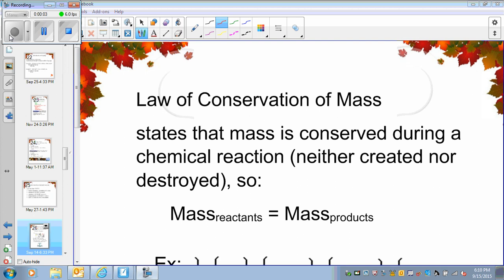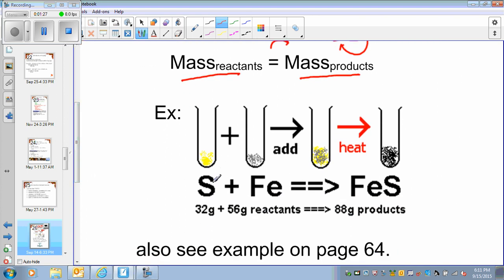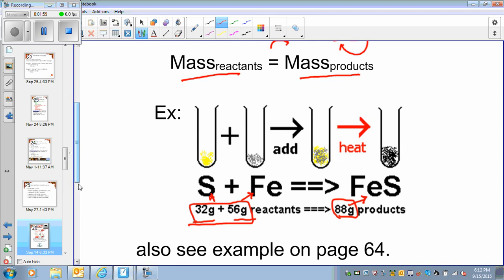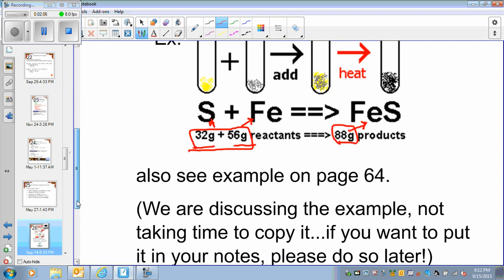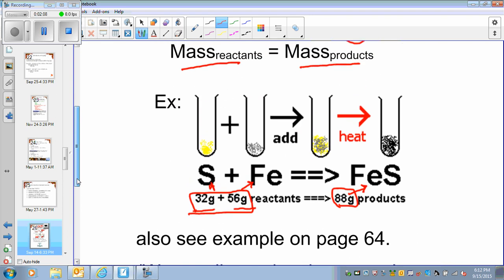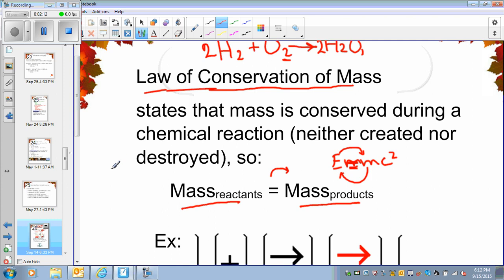Law of Conservation of Mass